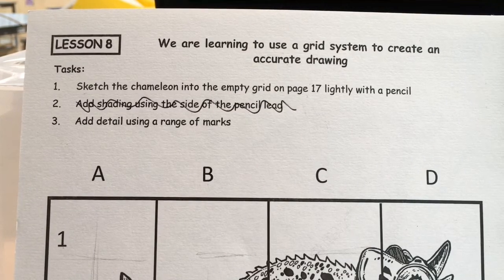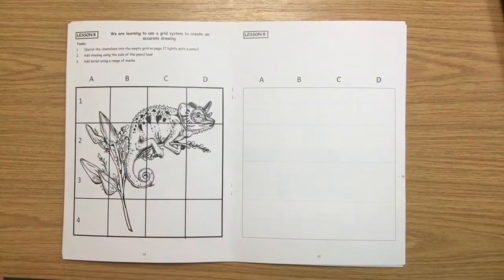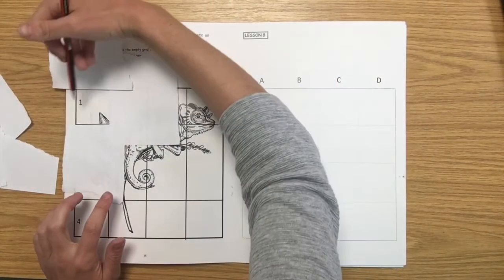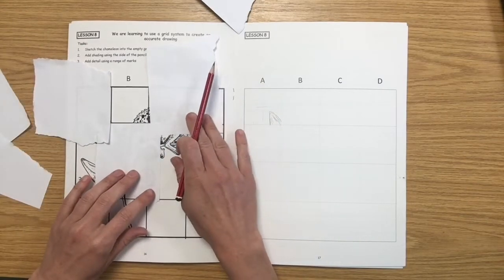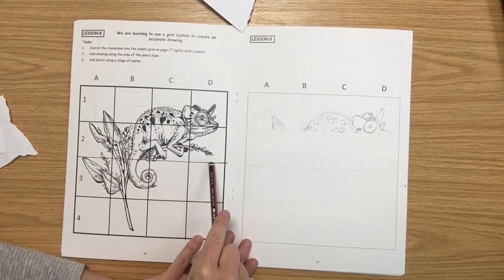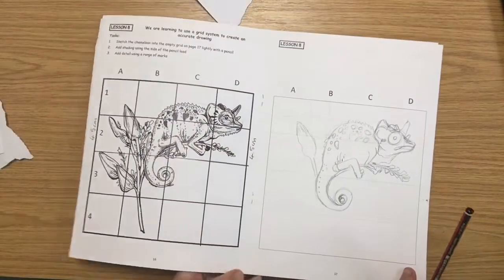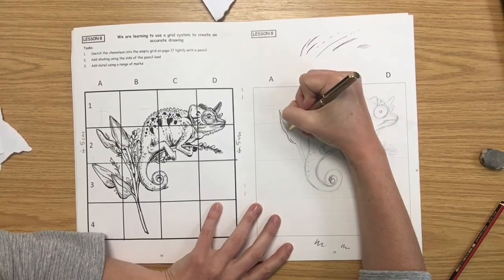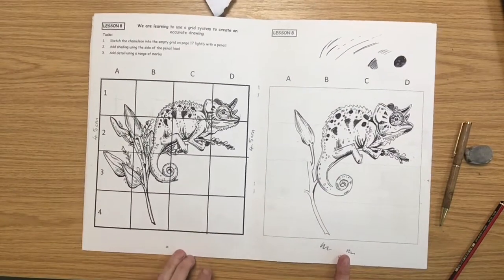Year 4 - Grid Drawing - Chameleon